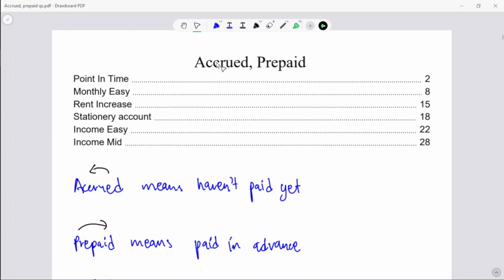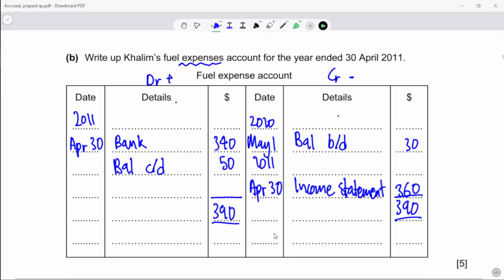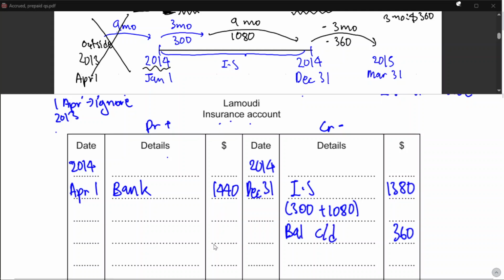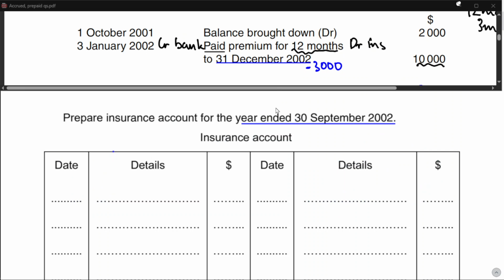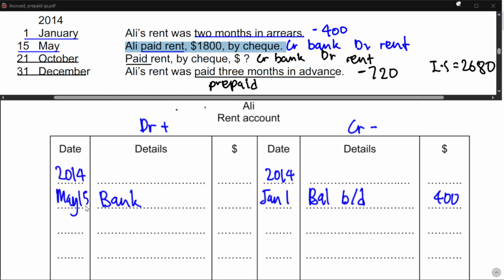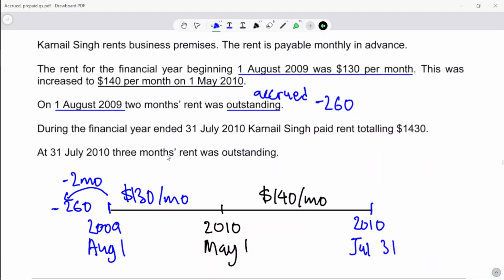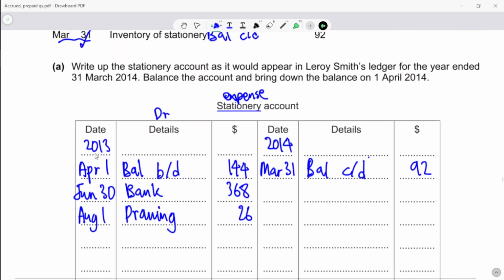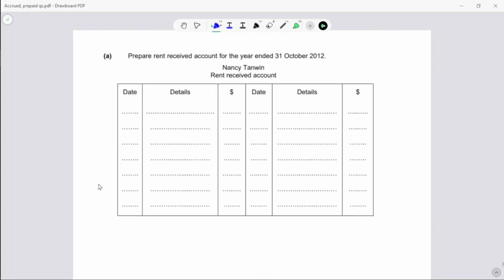Accrued, Prepaid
Accrued, Prepaid Workings

0:00 - 12:25 Point In Time
12:25 - 31:00 Monthly Easy
31:00 - 51:20 Rent Increase
51:20 - 58:30 Stationery account
58:30 - 1:05:46 Income account